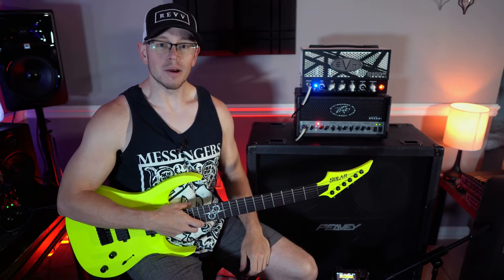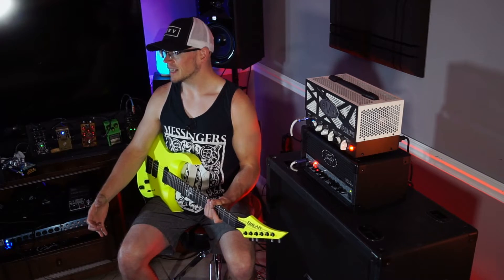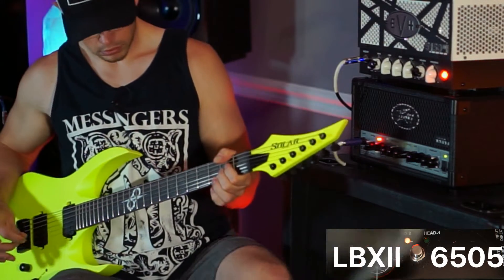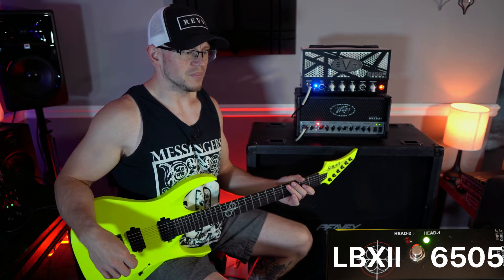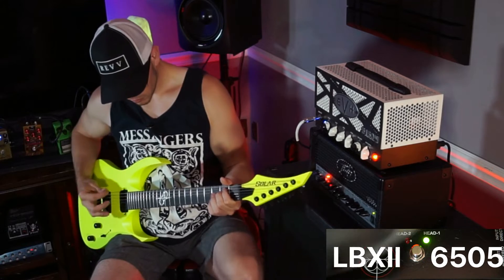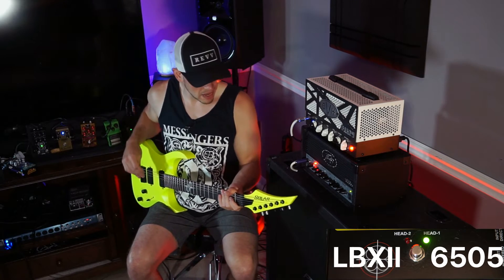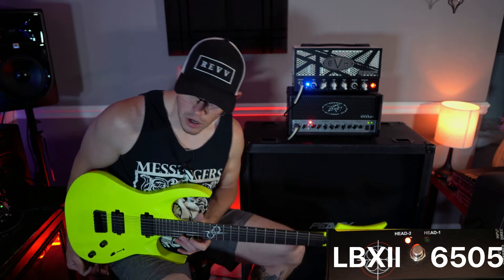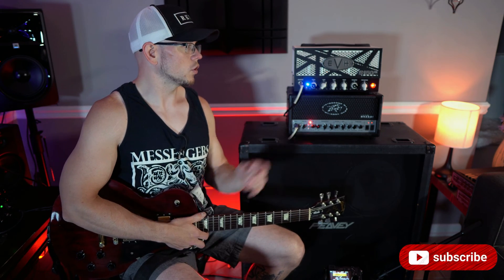HEAD TO HEAD: EVH 5150 LBXII VS Peavey 6505MH - Gain On Gain Violence